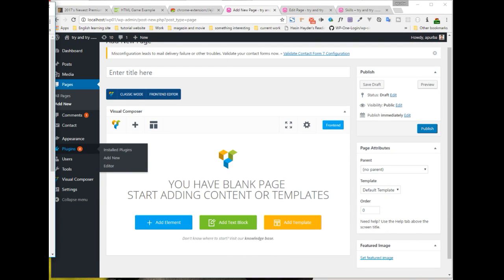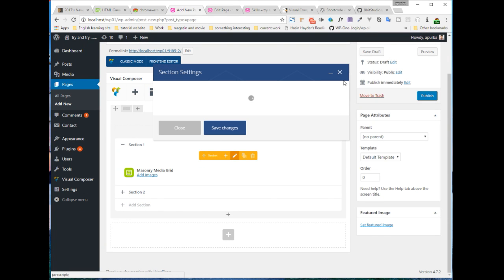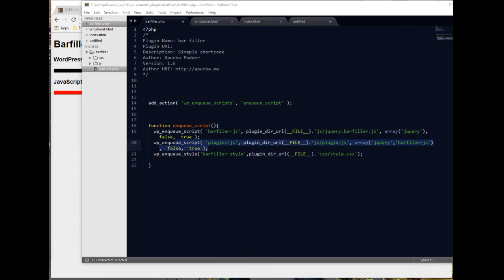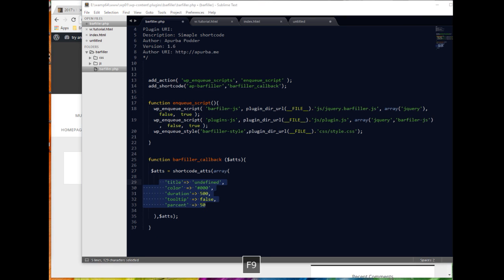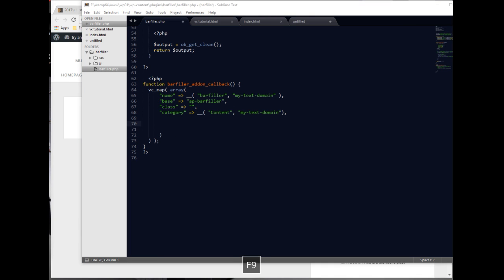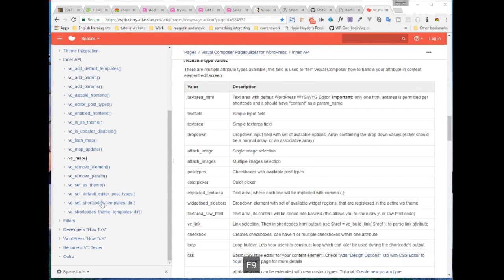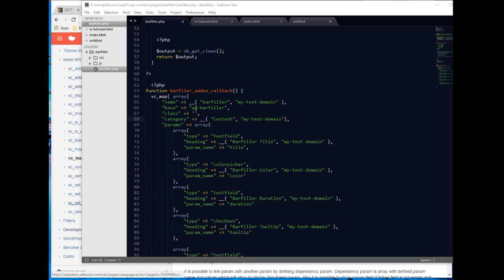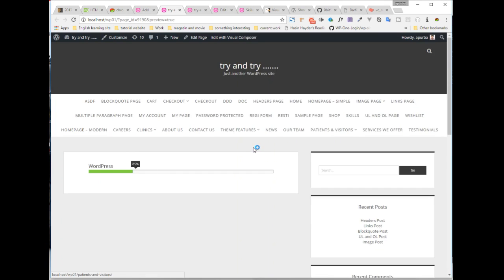How to build a Visual composer Extension form scratch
Visual Composer is a Popular Page Builder. Now a days's Most of the WordPress theme developed with Visual Composer.  So to bring more usability we need more addon. Here I have discussed about a simple addon developing process. I will try to solve it.

Source Code

To buy Visual composer please visit this link

To buy Ultimate Addon please visit this link